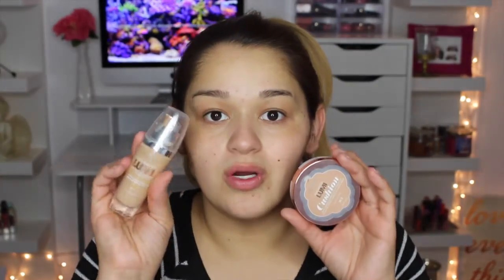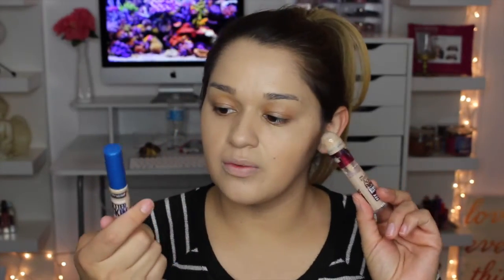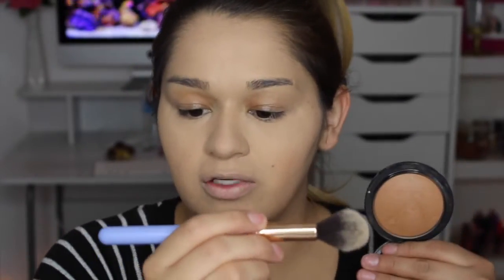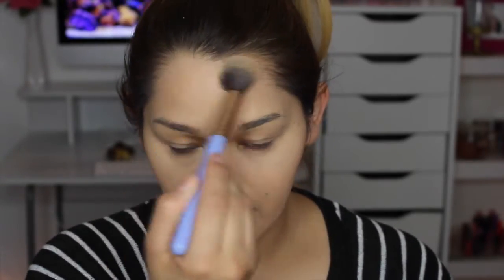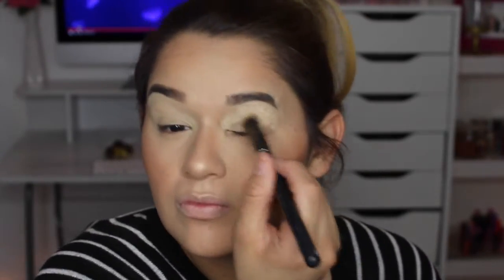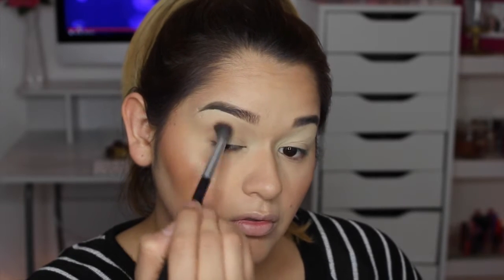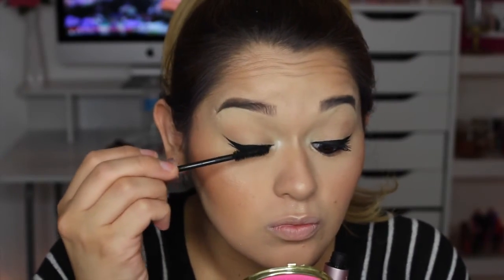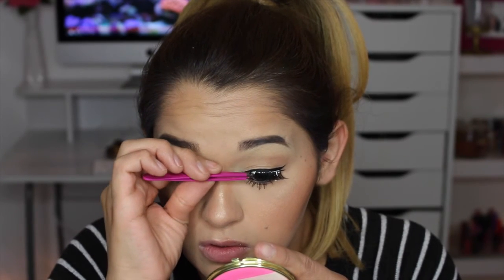DOUBLE WINGED LINER & RED LIP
❤Hey everyone! i hope that you enjoy this vdeo, and thank you so much for taking the time out of your day to watch!
Products i mentioned in ORDER!:
Primer- Nivea Mens post after shave

Foundation-  Loreal true match cushion W3

Concealer-Maybelline Age rewind & Maybelline Better than skin both shade light

Setting Powders- Cody airspun translucent extra coverage
Bronzer: Mac Give Me Sun
Contour- Hoola by benefit & Choc Solei in shade med deep by too faced
Blush- Clinique Nude Pop
Highlight- Becca Champange Pop
Setting Spray- Macs Fix plus
Eyelid Primer- Mac Soft Ochre Paint pot
Shadows- Mac brulee, Nylon and soft brown
Eyeliner- Rimmel scandal eyes black
Mascara-  Better than sex- too faced and Mac Extended Play
Eyelashes and glue- Ardell wispies and DUO
Liquid Eyeliner- NYC
Lipstick-  Maybelline matte liquid Lipstick shade Rebel Red
❤ KEEP IN TOUCH
-Main Instagram: Justatouchofblush_xo

❤ PRODUCTS MENTIONED

❤ WHAT I'M WEARING
-Eyes
-Lips
-Nails

❤ Write me a letter!:D I will write back and feature in a video!